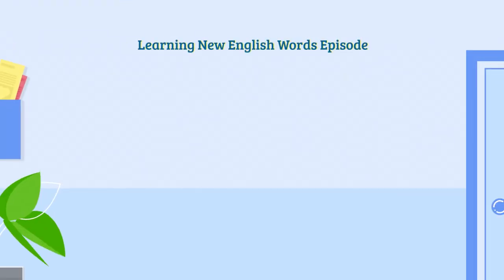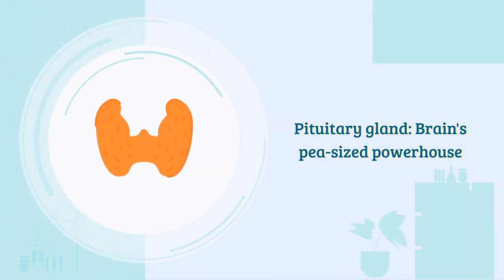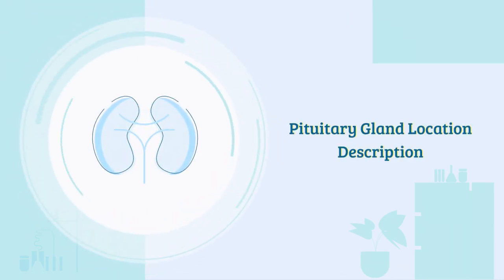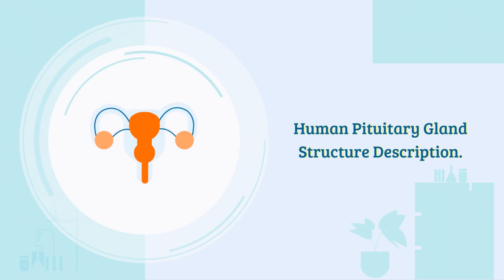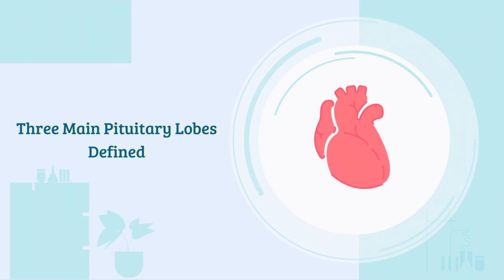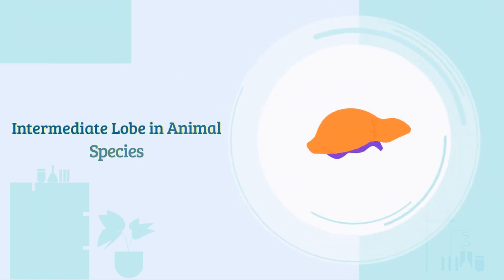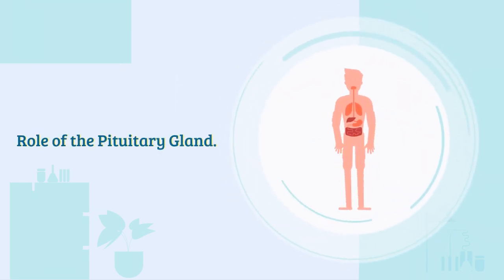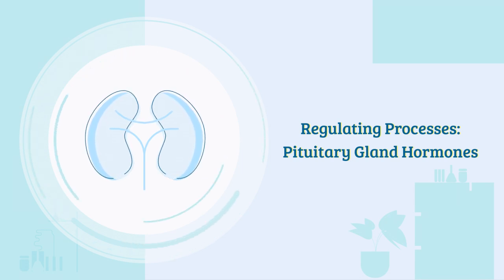Pituitary gland | Function |Location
The pituitary gland, also known as the hypophysis, is a small, pea-sized gland sslocated at the base of our brains. It is often referred to as the “master gland” of the human body because it plays a crucial role in maintaining internal homeostasis by releasing a variety of hormones that circulate throughout our system. Here are some key details about the pituitary gland:
Location: The pituitary gland sits at the base of the brain, just below the hypothalamus. It occupies its own little chamber called the sella turcica.
Structure: The human pituitary gland is oval-shaped, approximately the size of a chickpea, and weighs around 0.5 grams on average. It consists of three main lobes:
Anterior Pituitary Lobe (Adenohypophysis): Arises from an invagination of the oral ectoderm (known as Rathke’s pouch). It releases hormones that control various bodily functions, including growth, blood pressure, energy management, sex organ functions, thyroid gland activity, and metabolism.
Posterior Pituitary Lobe: Originates from neuroectoderm and is an extension of the hypothalamus. It stores and releases hormones produced by the hypothalamus, such as oxytocin and vasopressin.
Intermediate Lobe: Present in many animal species but almost absent in humans. It joins the anterior and posterior lobes.
Function: The pituitary gland plays a crucial role in regulating various bodily functions through the hormones it produces. The pituitary gland’s hormones regulate a wide range of processes, including: Growth, Blood pressure, Energy balance, Sex organ functions, Thyroid gland activity, Metabolism, Aspects of pregnancy, childbirth, and breastfeeding, Water and salt concentration in the kidney, Temperature regulation, Pain relief
The pituitary gland is a remarkable control center that orchestrates various bodily functions through its hormone secretion. It is an endocrine gland in vertebrates.